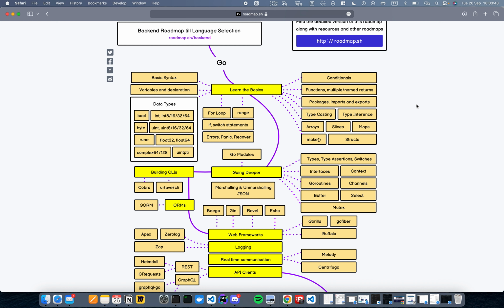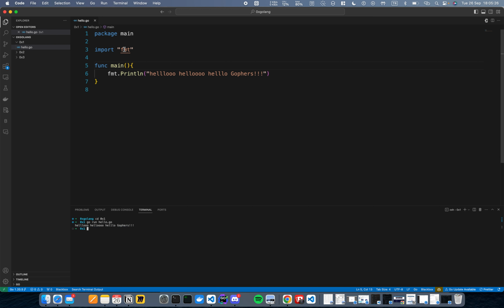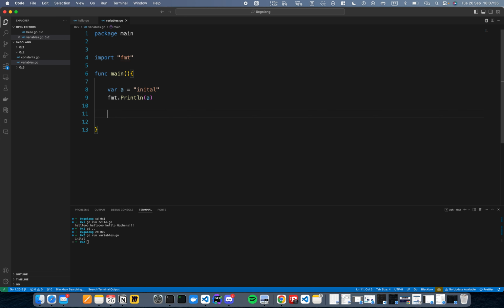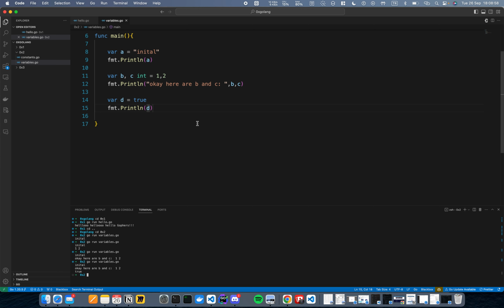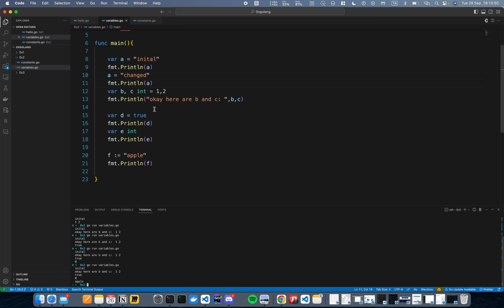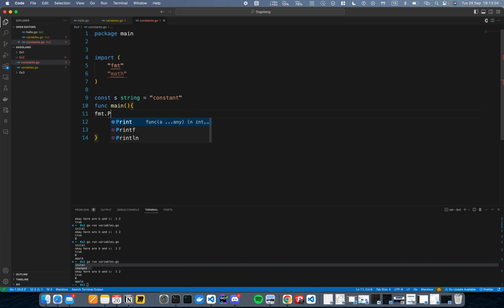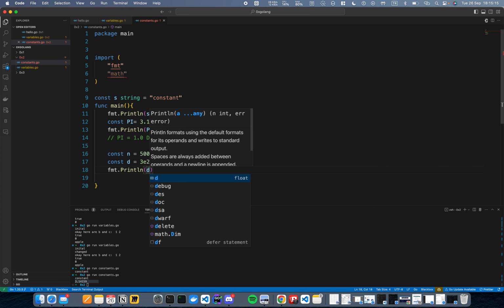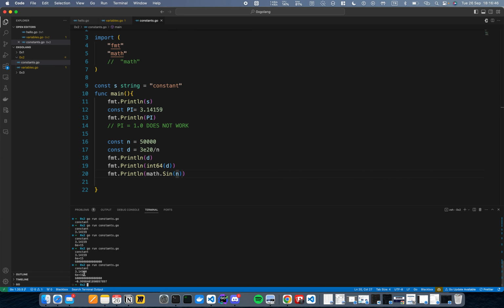Learn Golang from scratch 0x1- Variables, Constants